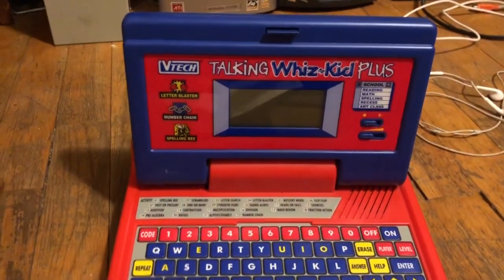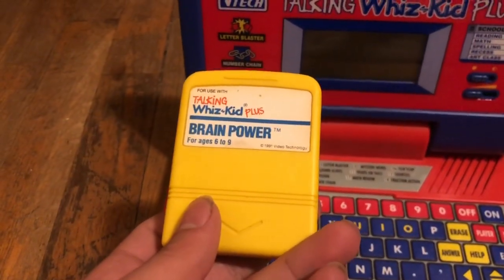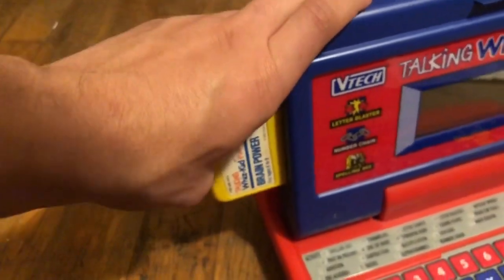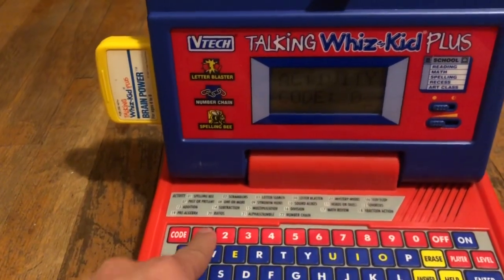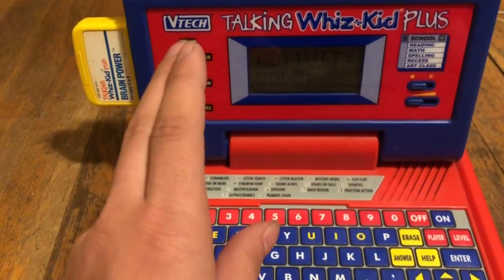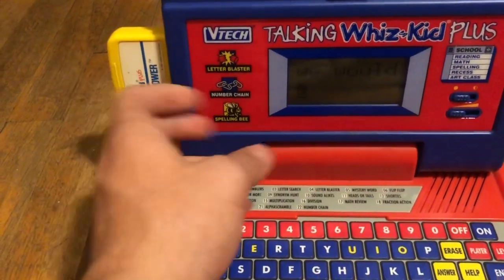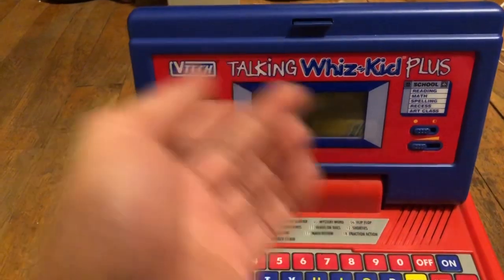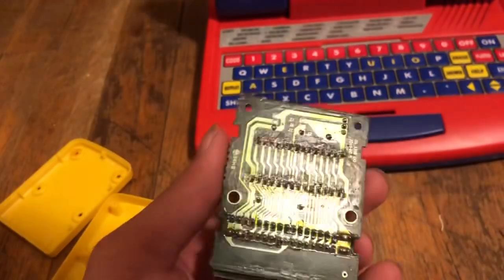VTECH Talking Whiz Kid Plus "BRAIN POWER" Cartridge demo and teardown.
Rom dumps!